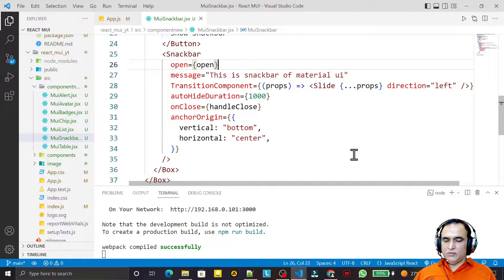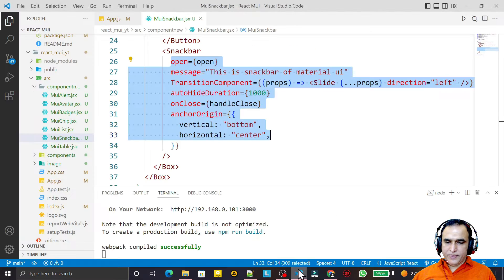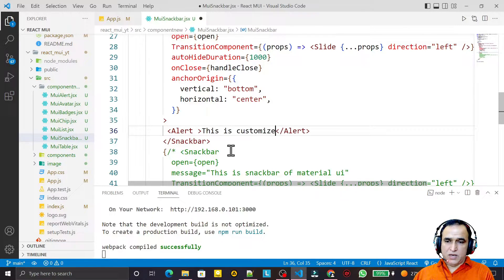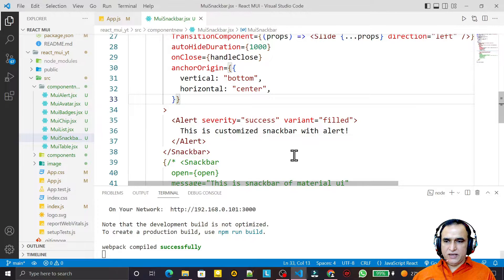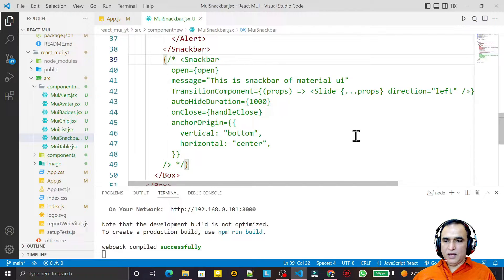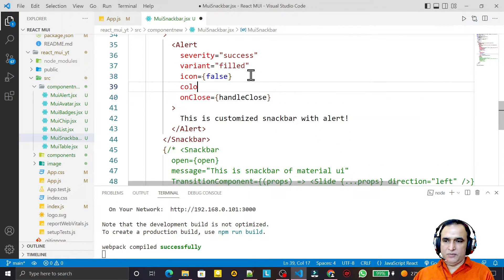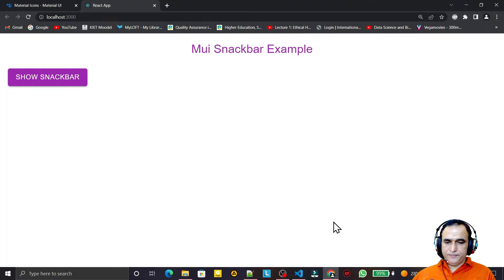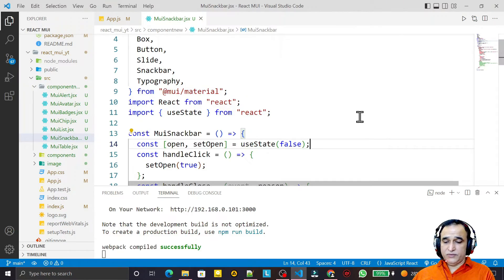37. React Material UI Snackbar with Custom Alert | Dr Vipin Classes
Material UI Customized Snackbar | Snackbar with Custom Alert